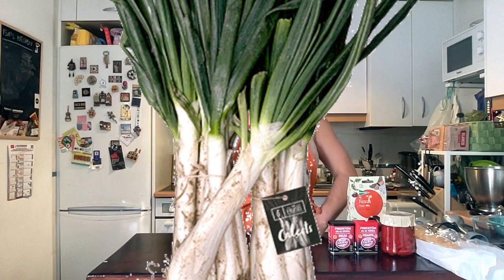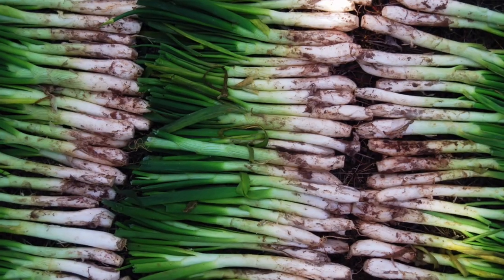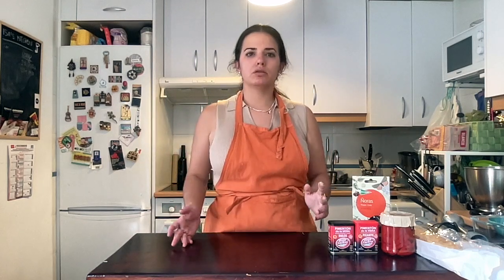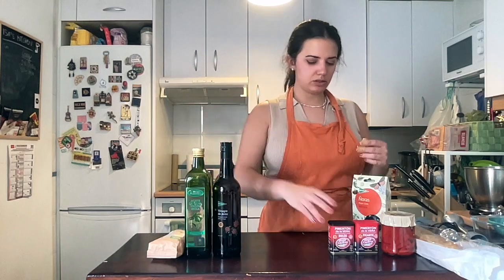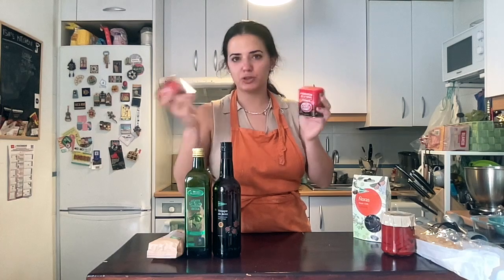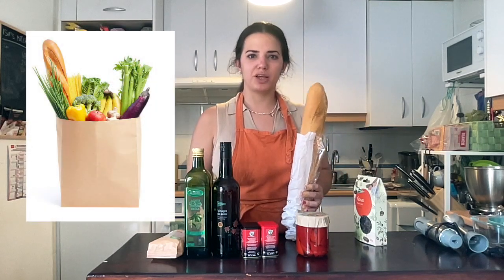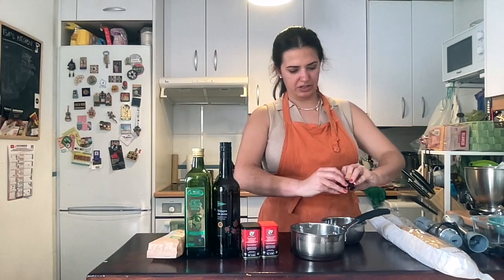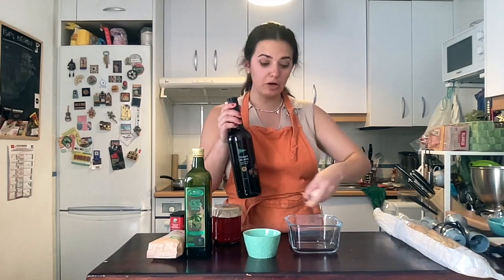Isa's Chaos Kitchen - Romesco Sauce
Are you someone who likes doing barbecues? Do you enjoy grilling veggies? Are you a big fan of zucchini?
Well, have I got the sauce for you.

I truly believe that romesco sauce should become a staple for vegetable enjoyers.

Recipe goes as follows:
1/2 cup peeled almonds (If unpeeled, instructions below to peel)
1/4 - 1/2 cup extra virgin olive oil
3- 5 cloves garlic
1 tbsp sherry vinegar
1 cup stale bread
400 gr (14 ounce) grilled piquillo peppers
1 tsp each of sweet and hot paprika
2 ñora peppers (optional)

To peel your almonds you simply have to boil some water and blanch your almonds for 60 seconds. Remove from water, the skin should slide off easily.

Pres or chop your garlic cloves and place them in your dish, add the vinegar (making ure that all pieces of garlic are covered in vinegar, this will pickle your garlic so it is edible when raw.
In a pot place your ñora chilis and cover in water, heat until chillis turn bright red then remove from water (they are now hidrated)

In a food processor or blender, add all ingredients and blend until smooth.

Enjoy with veggies or meats! My faves are zucchini and potato.